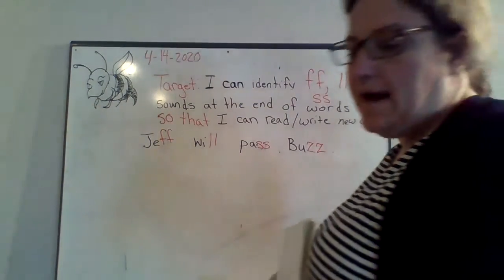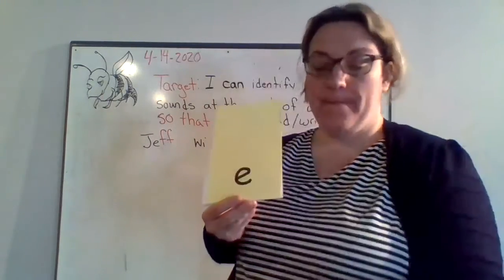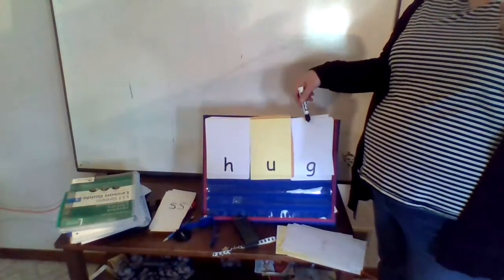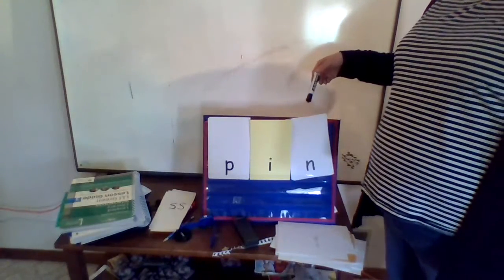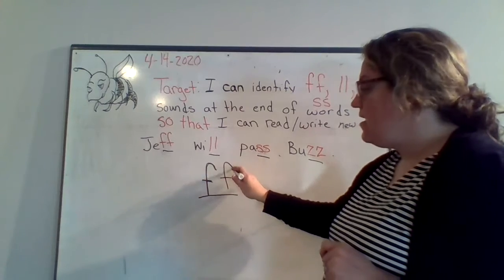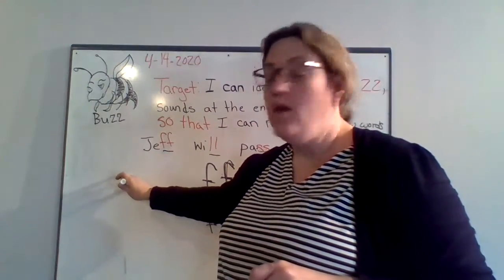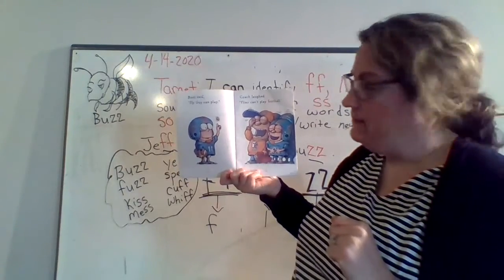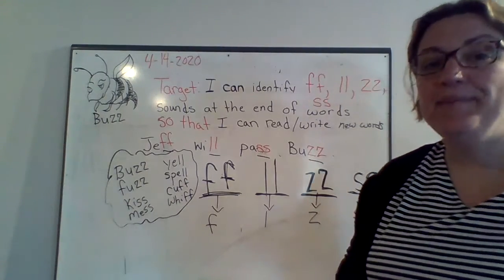FF,LL,SS,ZZ sounds with Mrs. Eby